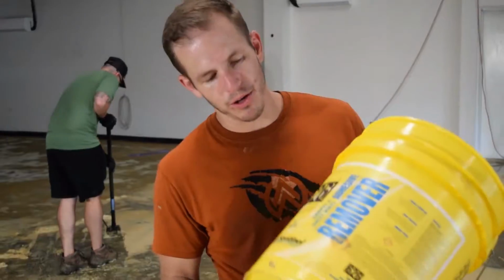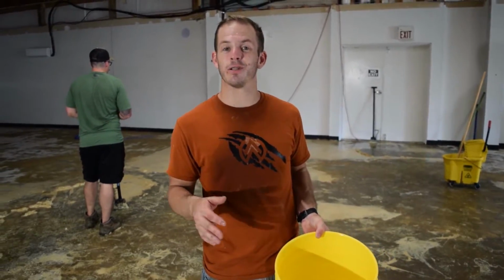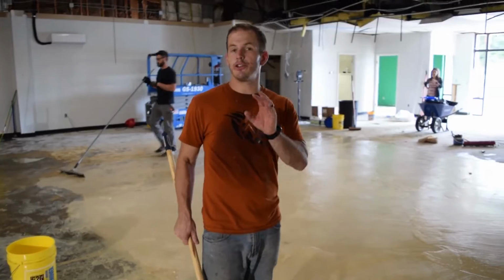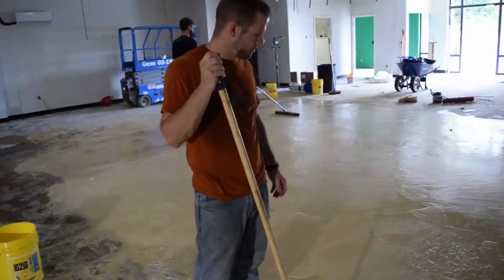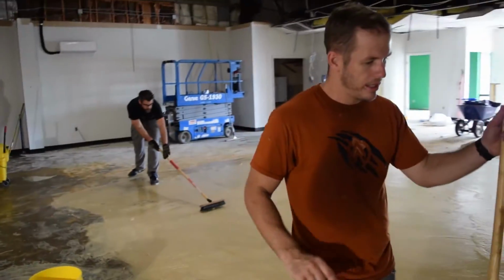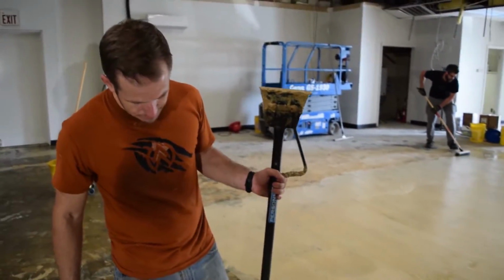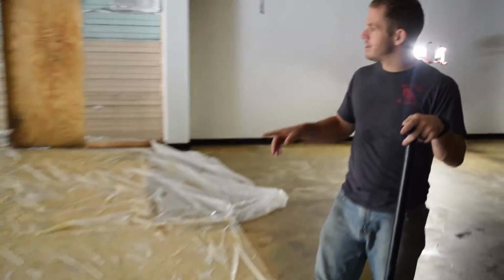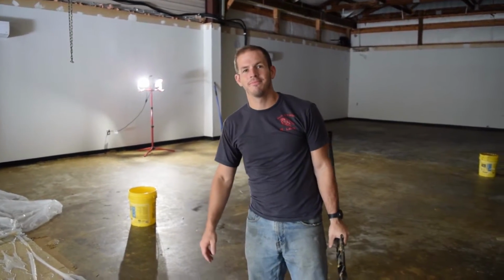How to remove carpet adhesive with Sentinel 626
We had two layers of stubborn carpet adhesive to remove. Here are some tips that we learned along the way.